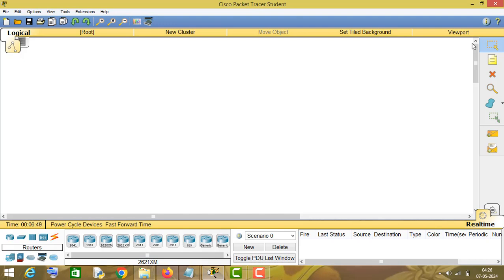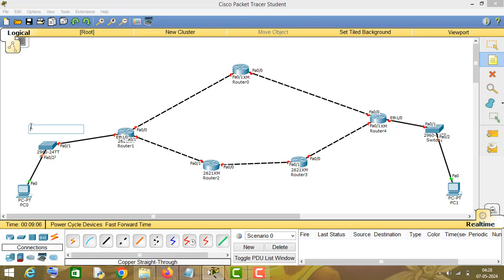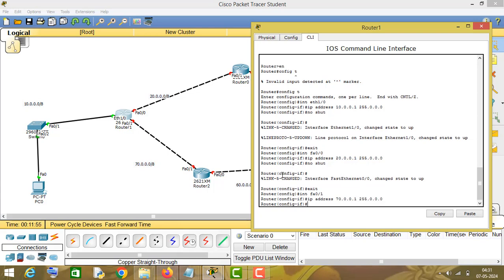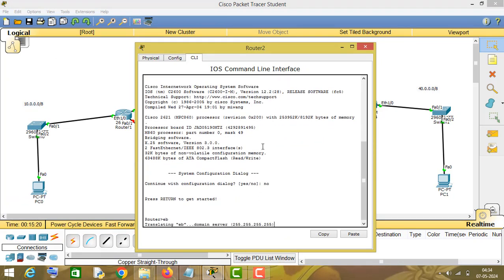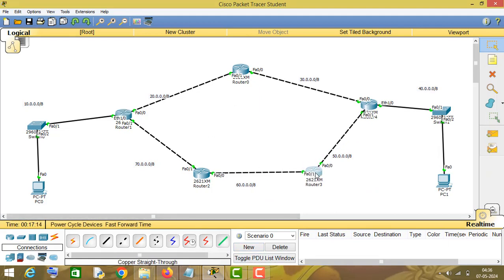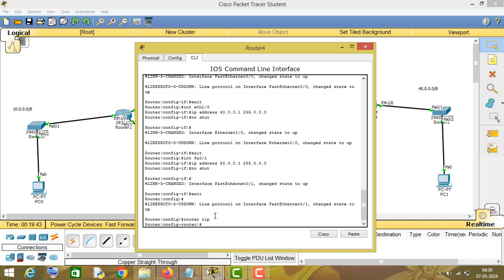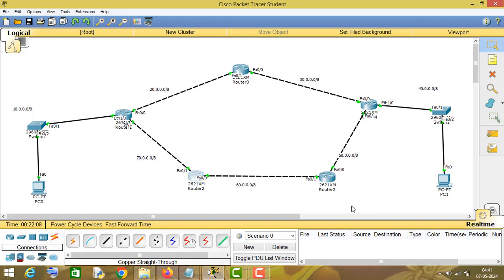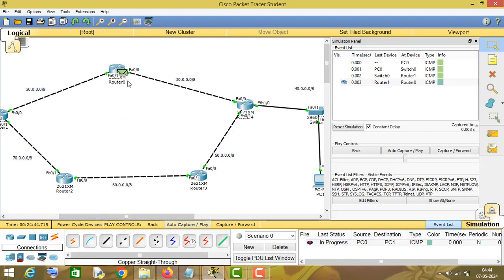RIP Routing Protocol in Cisco Packet Tracer | CCNA Tutorial 2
RIP Routing Protocol in Cisco Packet Tracer